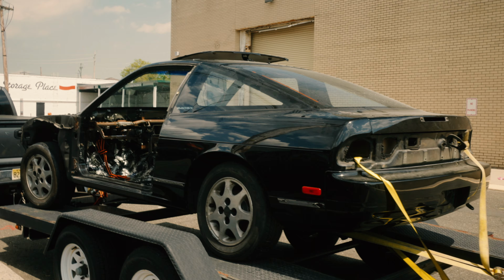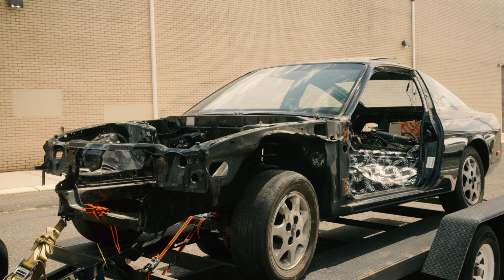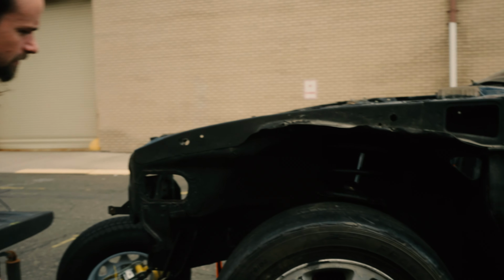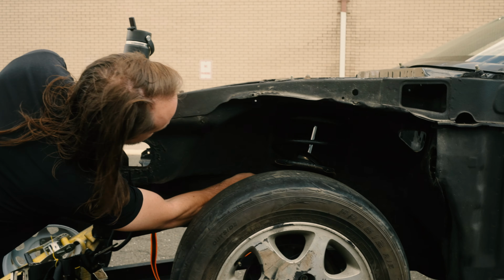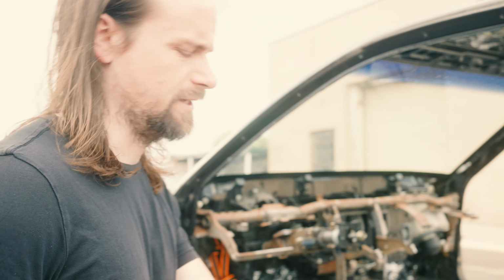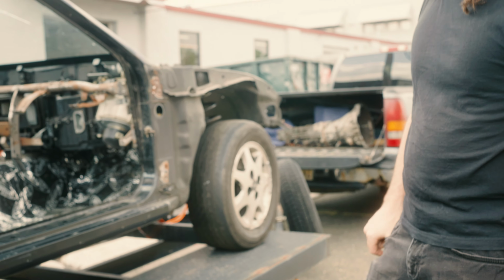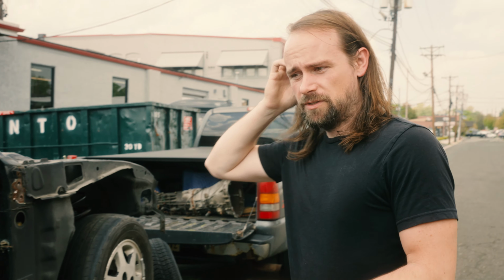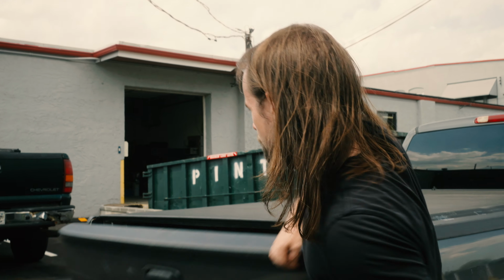We bought an S13 Hatch Shell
Frankie bought an S13 hatch shell. Was it worth it?